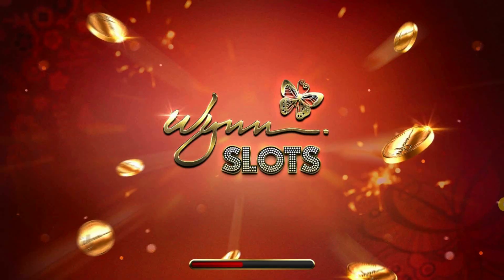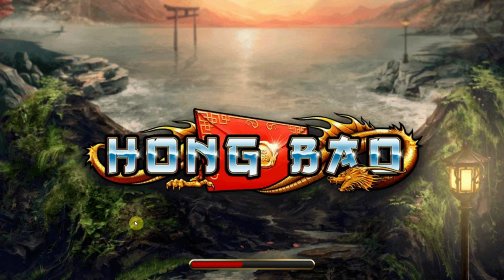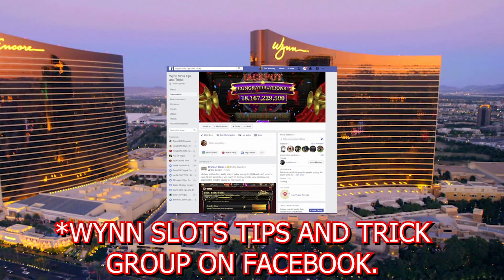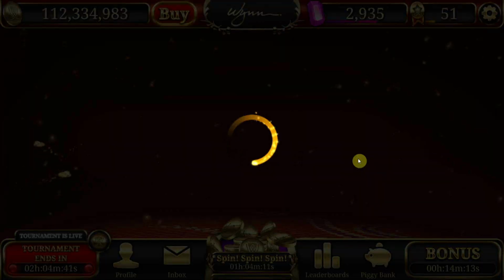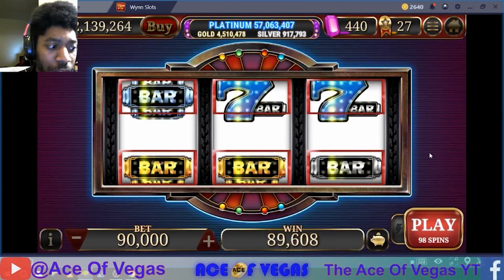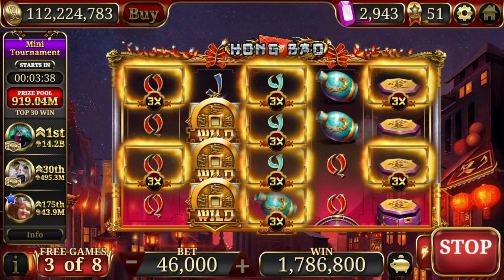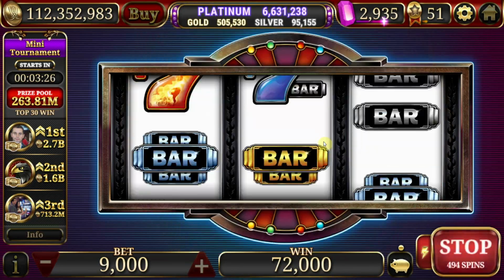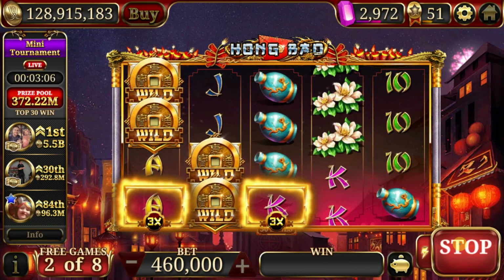Best Wynn Slots Strategy Guide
Wynn Slots Hong Bao Hyper Bonus Strategy (Wynn Slots HBHB Strategy)

Wynn Casino Slots is quickly becoming one of the most popular games that I cover on the channel. Wynn Casino Free Slots is a great way to get free rooms at the Wynn Hotel and Casino. Battle Mode Wynn Slots used to be our bread and butter game, but now we've discovered the best game to play in Wynn Slots. This is easily the Best Strategy For Wynn Slots. And really the Best Game on Wynn Slots in general if you ask us. And now that you know the best game to play in Wynn Slots, now we can show you how to win it. Shout outs to The Comps Guy (The Quest For 5000 Wynn Gems) and SayHiToMatthew for also working on these strategies.

And don't forget to check out the Wynn Slots Tips And Tricks Facebook group for more strategies just like this

Hang with us on Instagram